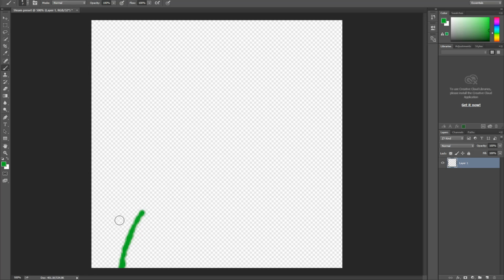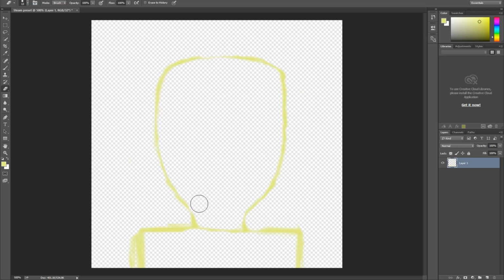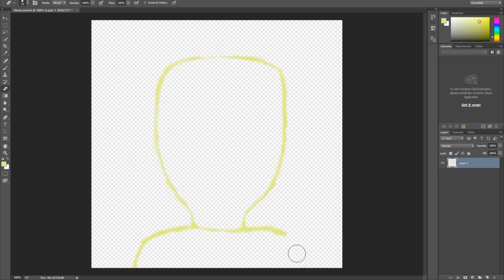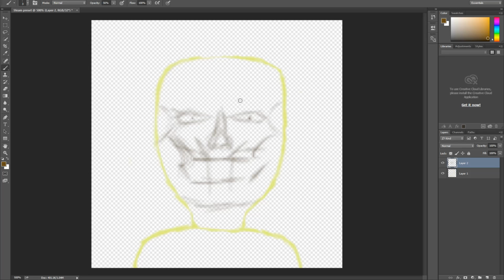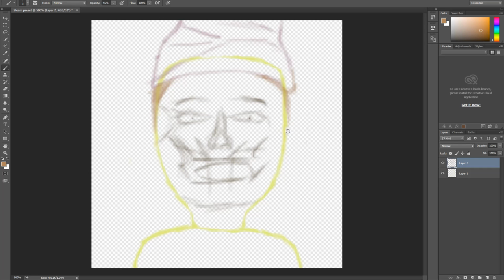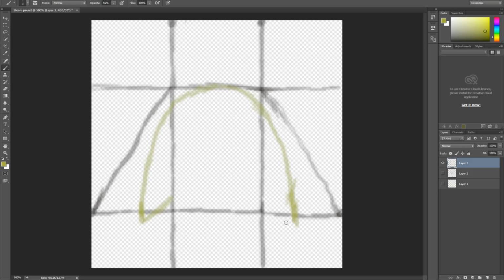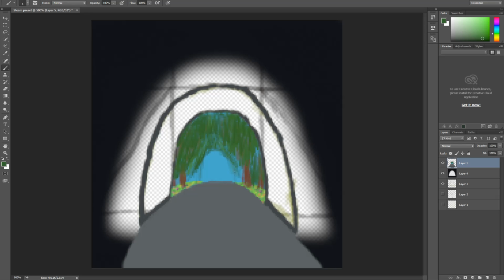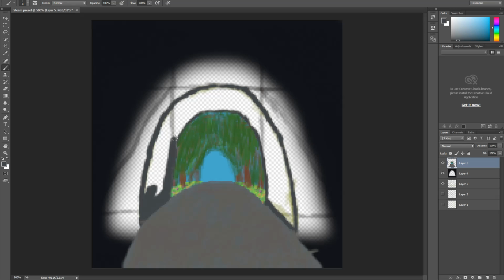The making of a Steam profile pic. My process.| pt.1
How I create the first half of a profile picture.